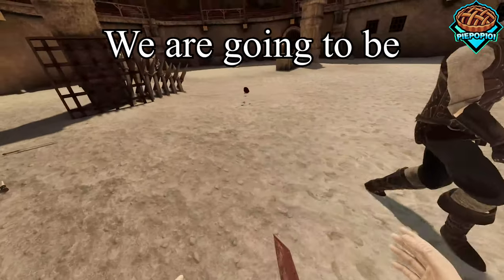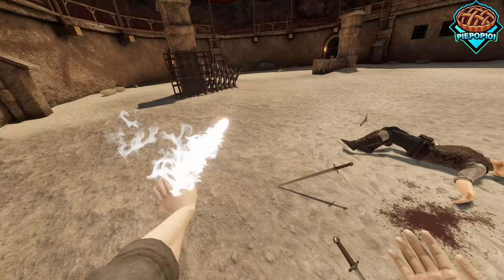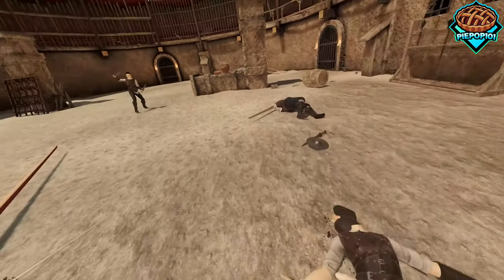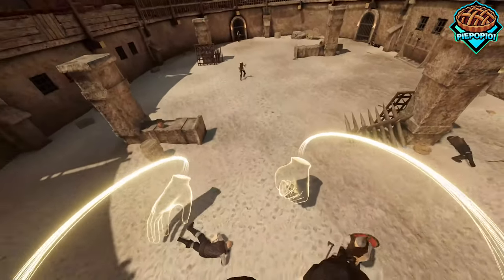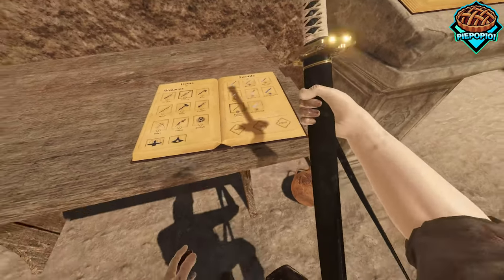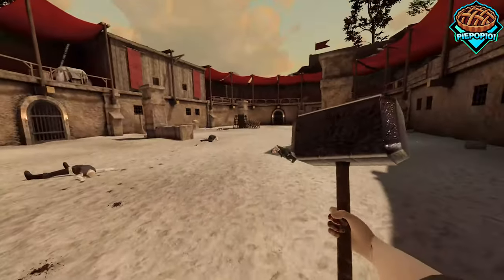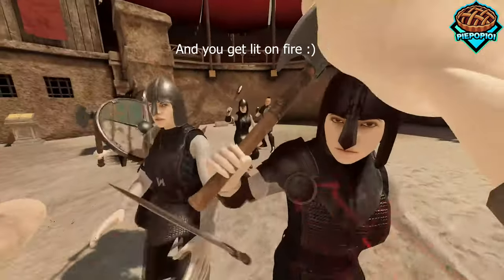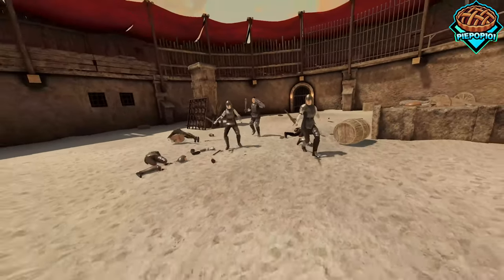Top 10 Most Popular Mods in Blade and Sorcery U12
Hi! Check out my list of 10 INSANELY overpowered mods for Blade and Sorcery U11! Agree or disagree? VR DISCOUNTS
Discounted VR Gear Linked Below(Amazon)

Mod list available in the mods-i-use channel on my Discord